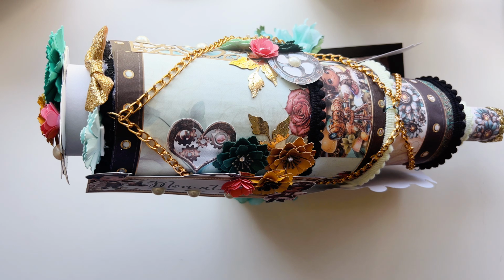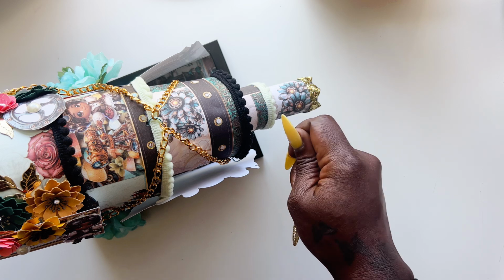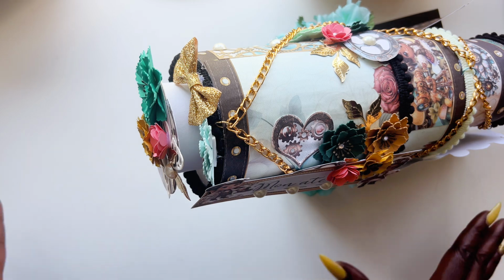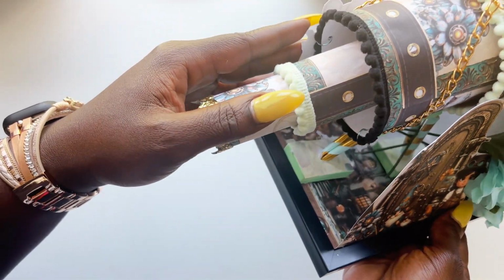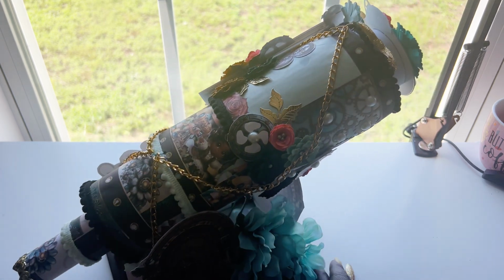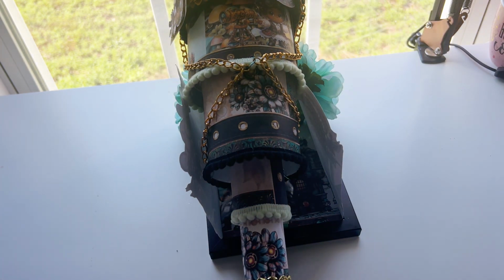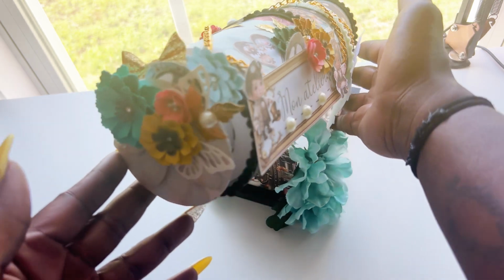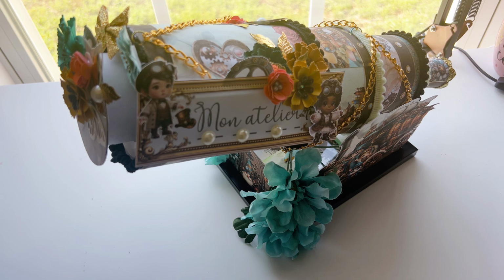PROJECT SHARE ✨ Atelier Curiosities by @decor8yourlife ✨ 3D Telescope + GIVEAWAY ☺️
18+
US Only
winner will be announced August 31st

Check out the Other Design Team Members:
Sandi: Owner

Jennie: Marketing & Social Media Director

 @Craft Creations

Brittanee:

ME!!

Gina:

 @Gina Loves to craft

Bethy:

 @Bethys Boutique Studio

Wanna Send Happy mail or a card?

Use my code:
BBZKRAFTZ15
Business IG:

Street Survivor (inst)
View more by Ross Gotti from Audiosocket